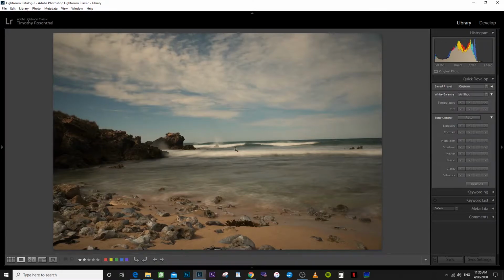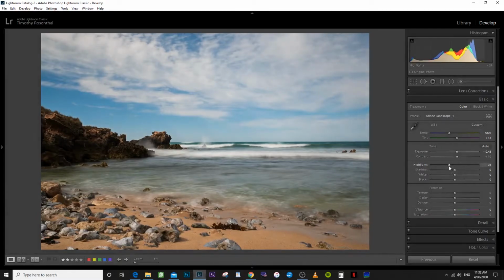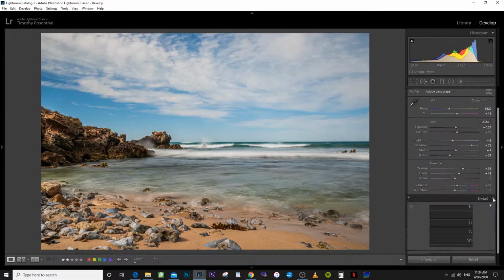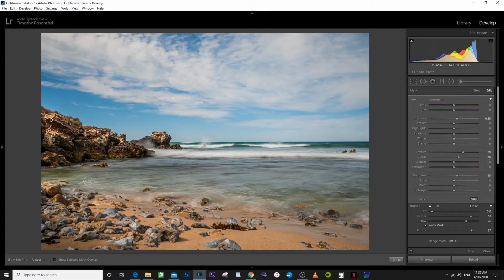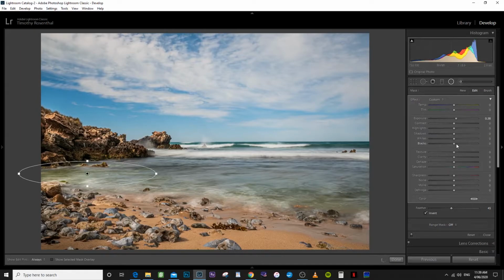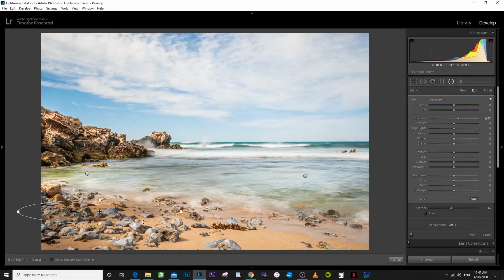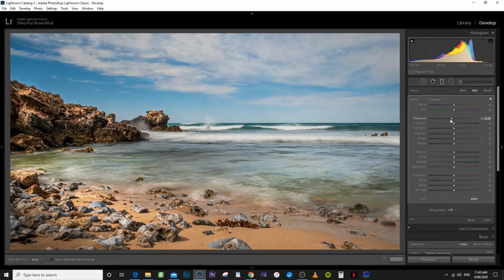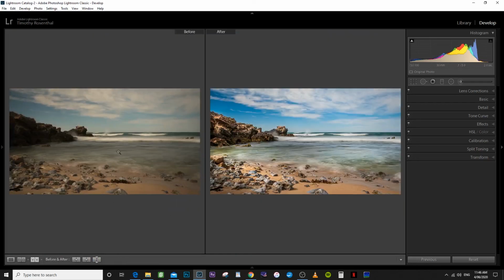Learn Create: How to edit a seacape in Lightroom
A quick Guide on how to edit a long exposure seascape image in Adobe Lightroom.